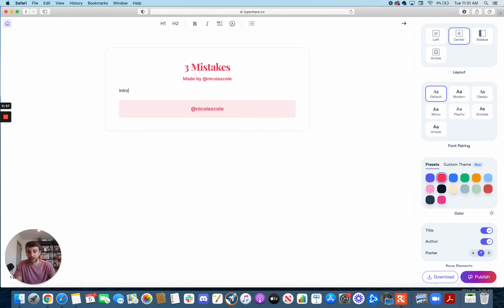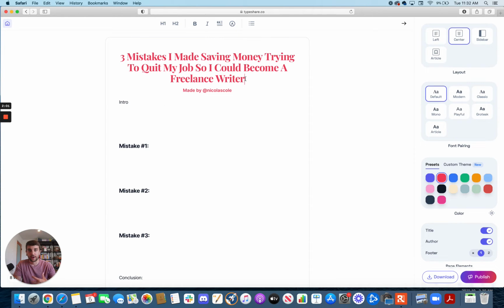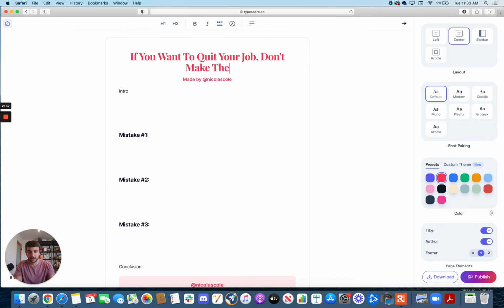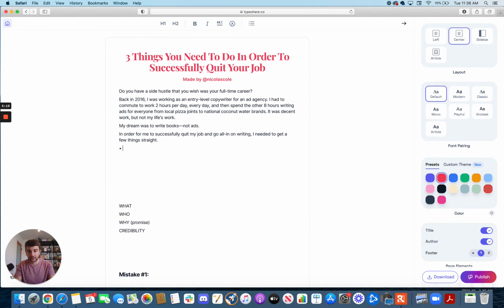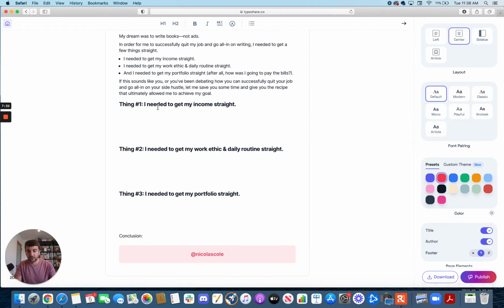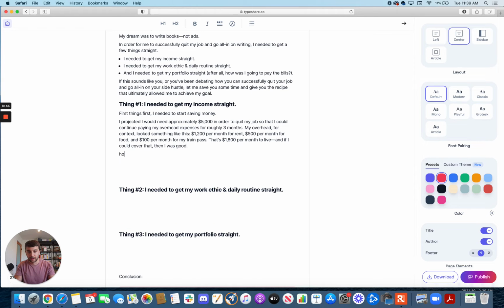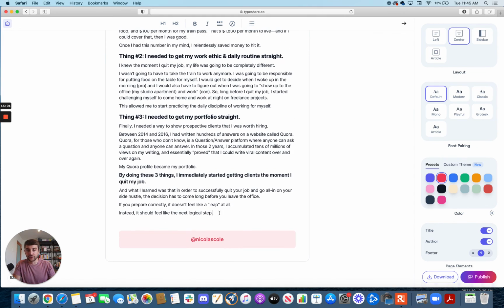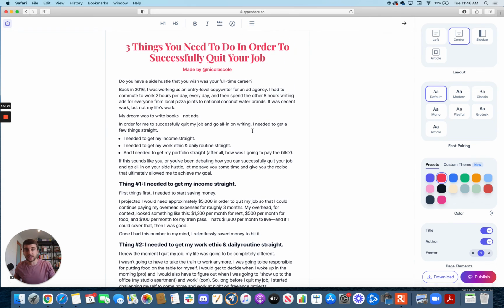How To Write An Atomic Essay (300-500 Words)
✍️ Want to start writing online? Download this free Ultimate Guide to get started

🤖 Want to write online, start (or scale) a newsletter, and launch digital products? Come join me LIVE inside our AI Writing Skool

––– My Books –––

📗 The Art & Business of Online Writing

📙 The Art & Business of Ghostwriting

📘 Writer Career Paths

––– Socials –––

––– About –––

If you’re new to my channel… hey there!

My name is Nicolas Cole and I’ve been writing online since 2007.

Since then, I’ve generated over a billion views on my writing, written 10+ books, and built multiple 7+ figure writing-related businesses, including two of the largest writing programs on the Internet: Ship 30 for 30 & Premium Ghostwriting Academy.

I have made millions of dollars writing online, so I fundamentally reject this narrative (pun intended) “nobody makes a living as a writer.”

Yes, you absolutely can make a living as a writer. In fact, you can make more than just a living. You can make tons of money as a writer… IF… you’re a digital writer, and embrace learning the new skills required to thrive in a digital world.

Which is why I started this YouTube channel.

Consider me your Digital Writing Mentor!

On this channel I talk about:

- Digital Writing
- Fiction Writing
- Ghostwriting
- Writing With AI
- Self-Publishing
- Writing Services & Business Models

So if you have any questions, drop me a comment on any video and I’ll answer them in a future video!

Keep writing,

Cole

00:00:00 - How to Write an Atomic Essay in 10 Minutes
00:02:46 - Refining the Idea for Quitting Your Job and Pursuing a Side Hustle
00:05:47 - How to Quit Your Job and Go All In on Your Side Hustle
00:08:32 - Saving Money for Financial Security
00:11:44 - The Importance of Proper Preparation
00:14:19 - The Power of Repetition in Writing
00:16:53 - Writing Suggestions